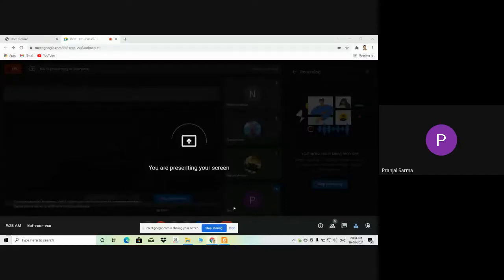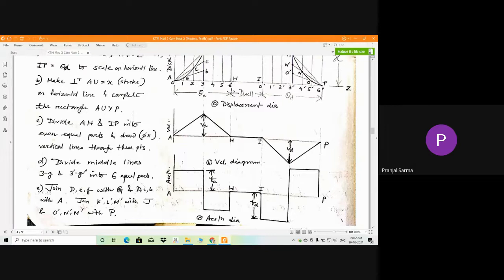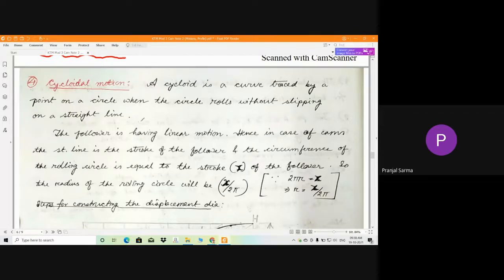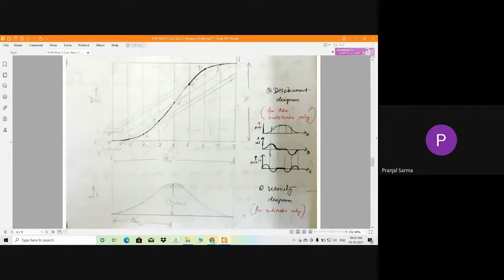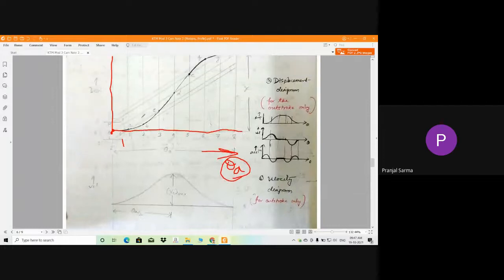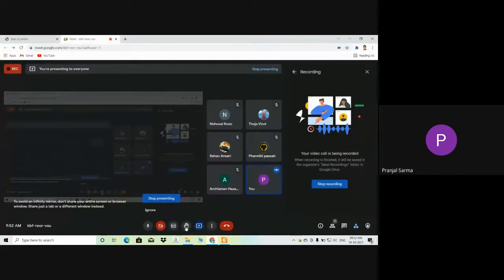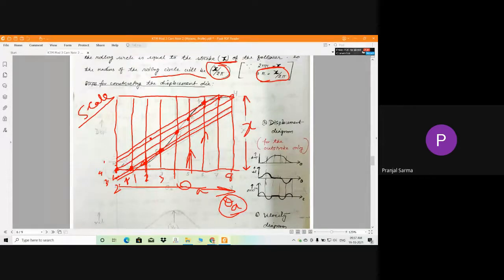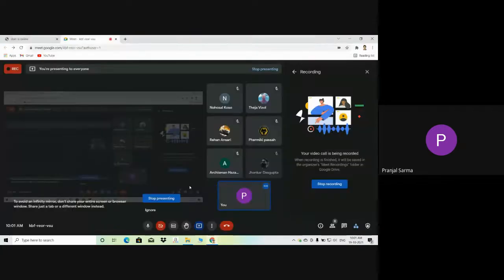KTM 18 - 19 OCT CYCLOIDAL MOTION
CYCLOIDAL MOTION